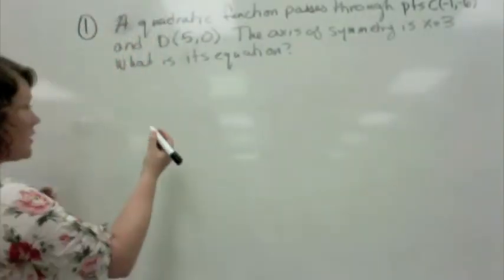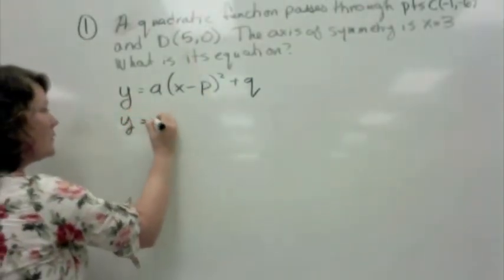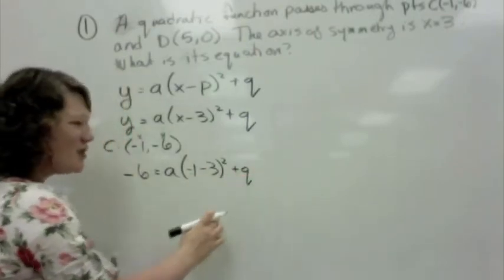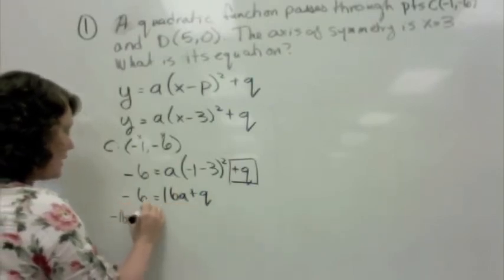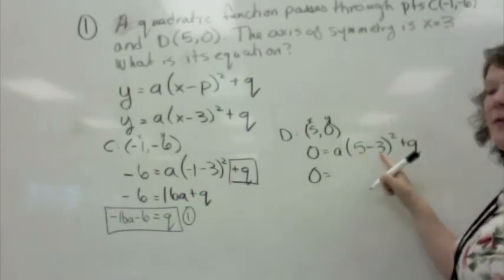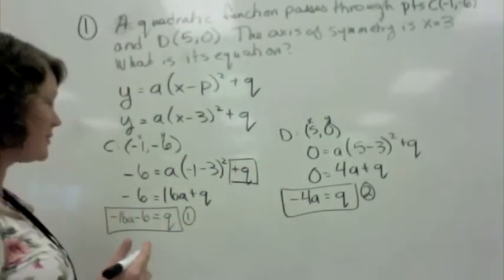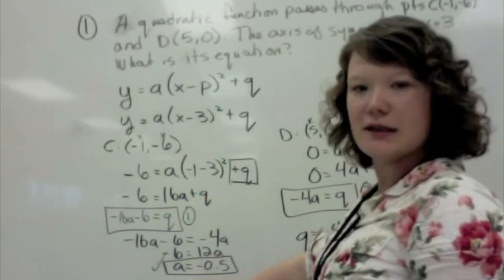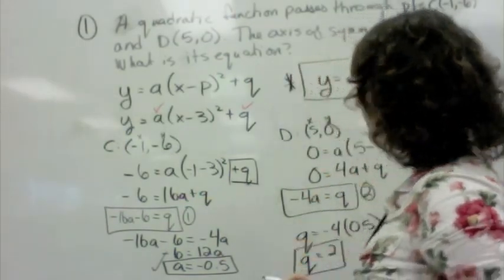4 4 Ex 3